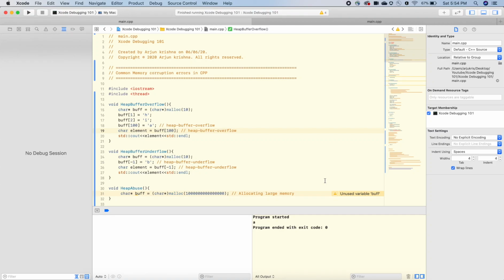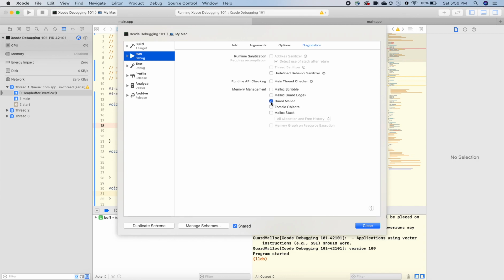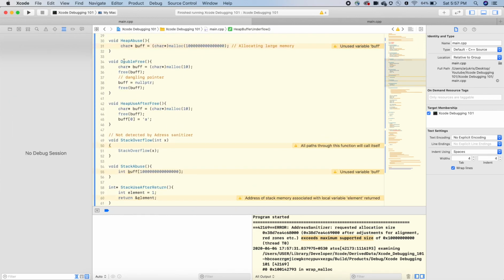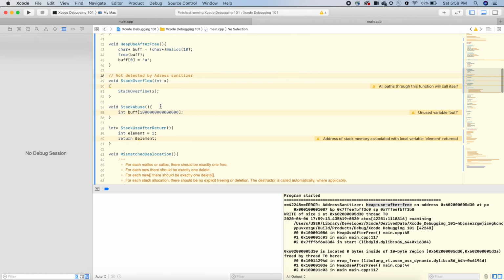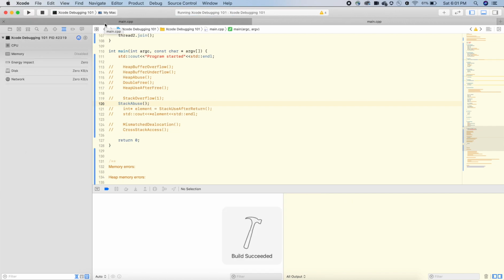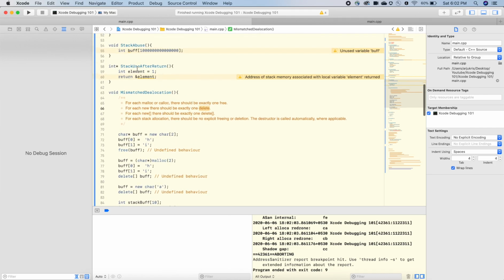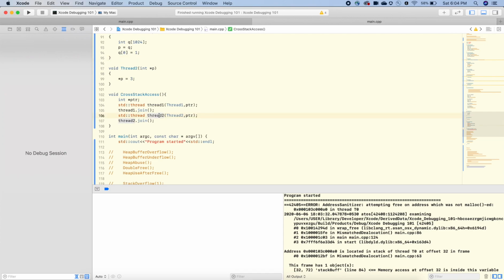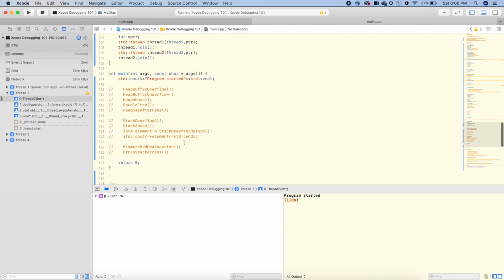C++ Memory Corruption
This video talks about various common scenarios of memory corruption in C++ and how to debug them using Xcode 11.

Summary:

Heap memory errors:
    Attempting to free memory already freed.
    Freeing memory that was not allocated.
    Attempting to read/write memory already freed.
    Attempting to read/write to memory which was never allocated.
    Memory allocation error.
    Reading/writing to memory out of the bounds of a dynamically allocated array

Stack (local variables) memory errors:
    Reading/writing to memory out of the bounds of a static array. (array index overflow - index too large/underflow - negative index)
    Function pointer corruption: Invalid passing of function pointer and thus a bad call to a function.
    VTable corruption
    Cross stack access in multithreaded scenarios

The Address Sanitizer cannot detect memory leaks, access to uninitialized memory, or integer overflow